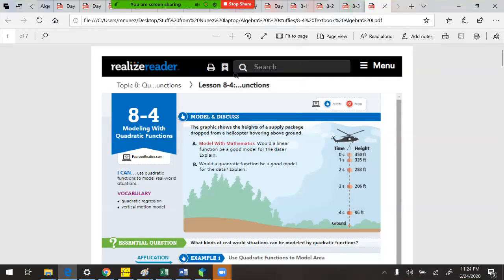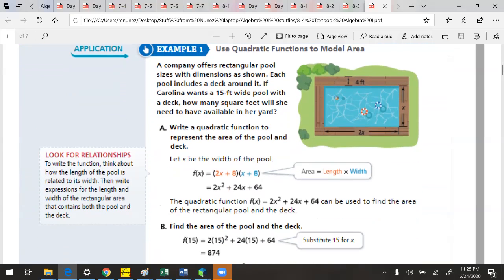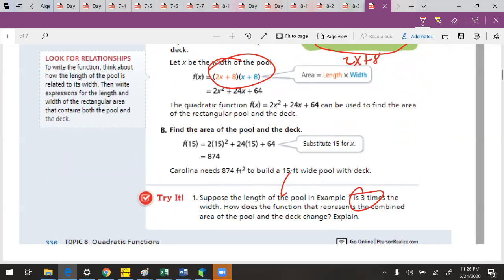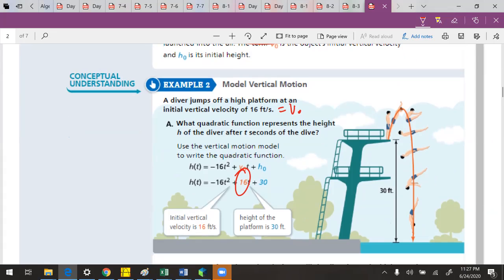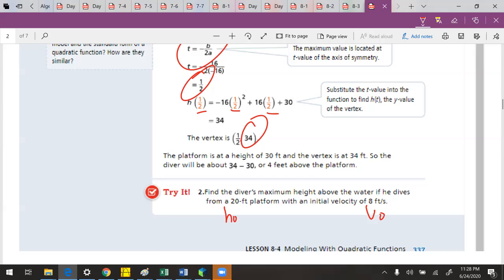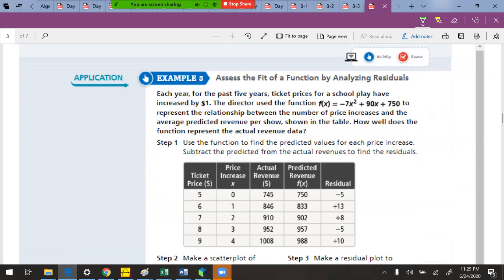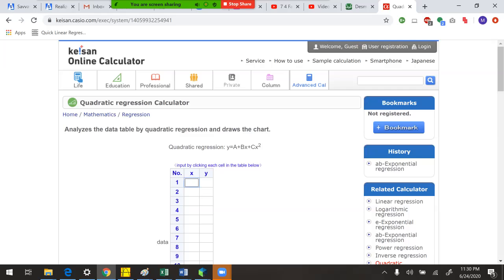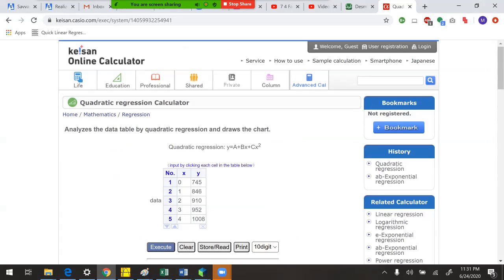8-4 Modeling with Quadratic Functions